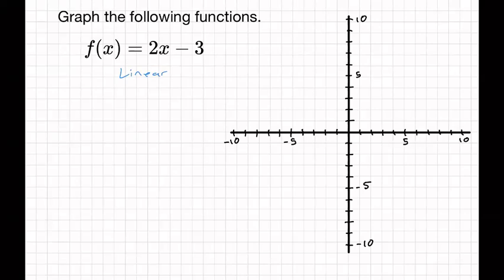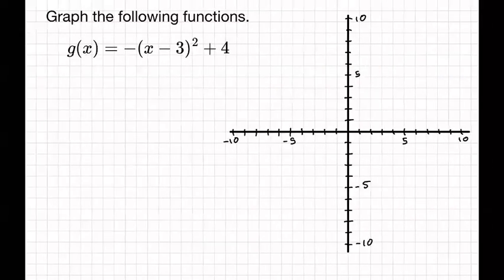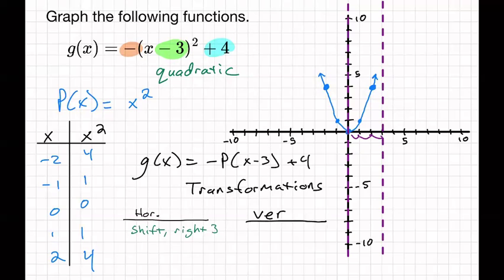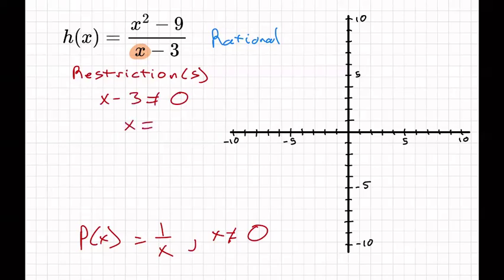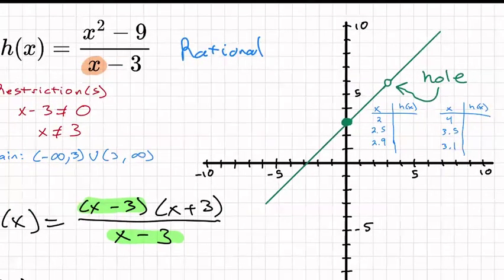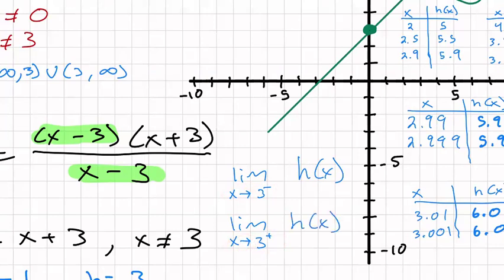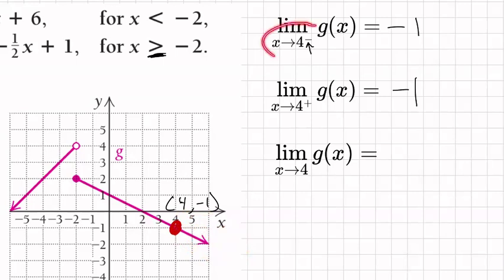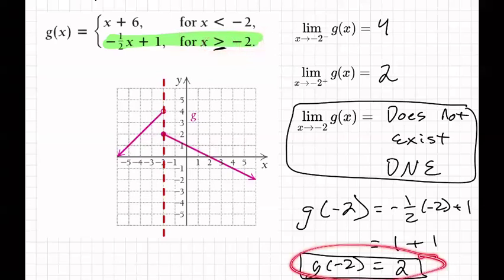MATH 2103 - Introduction to Limits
This video is from and in-class lecture for MATH 2103 at BRCC. The focus is on the introduction of limits.